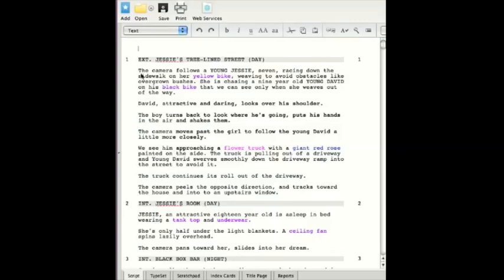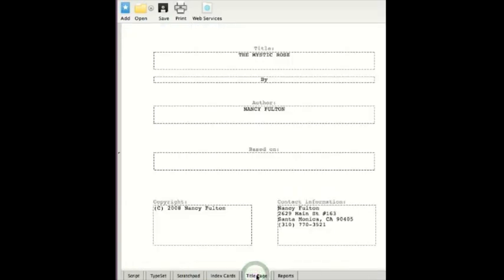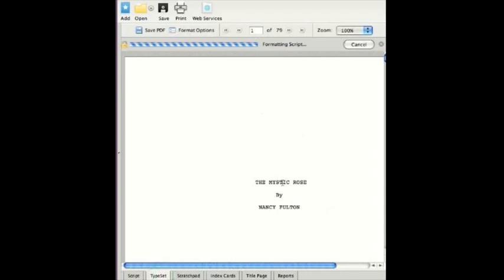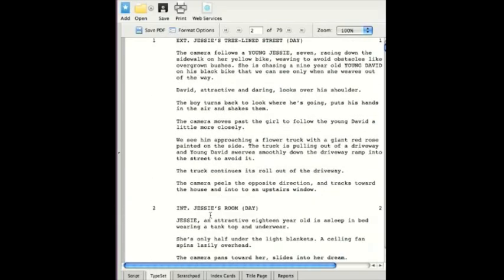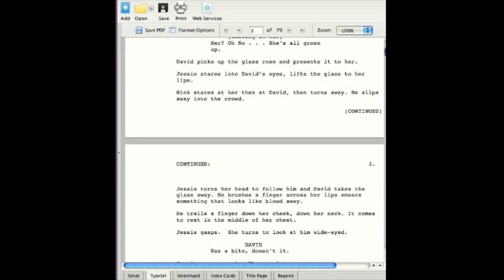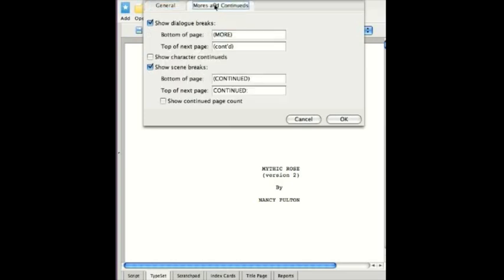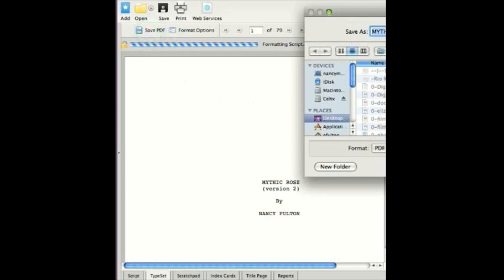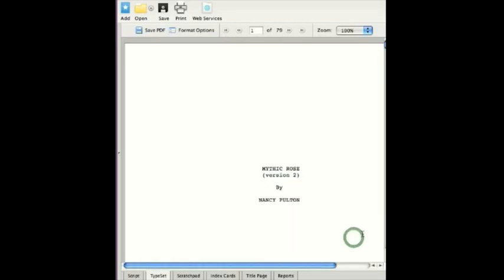CELTX - Adding a Title Page and Printing Your Screenplay or Script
This tutorial shows you how to add a title page to your celtx screenplay and then print it.  If you are a screenwriter, filmmaker or producer, and you aren't using CELTX you should be.